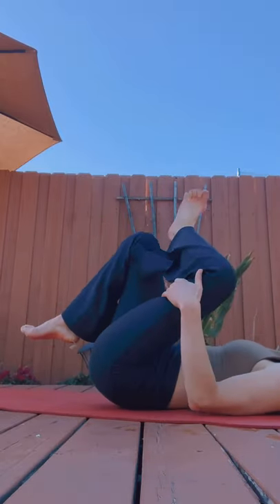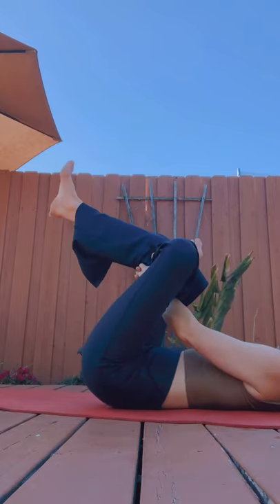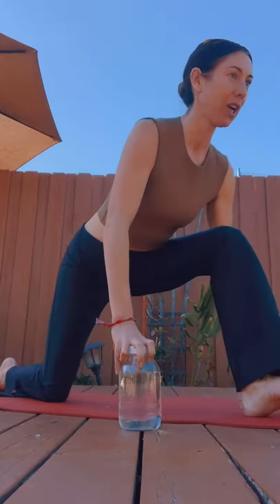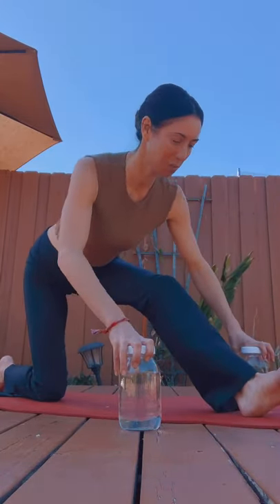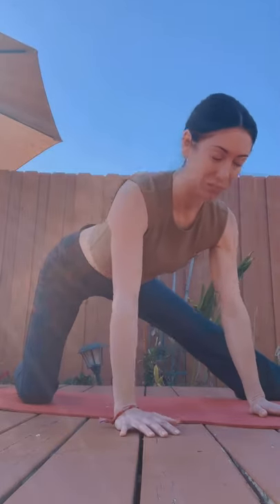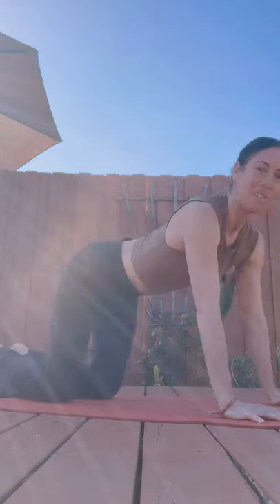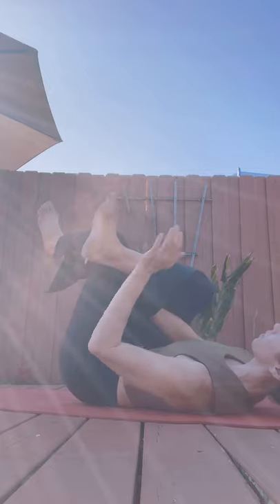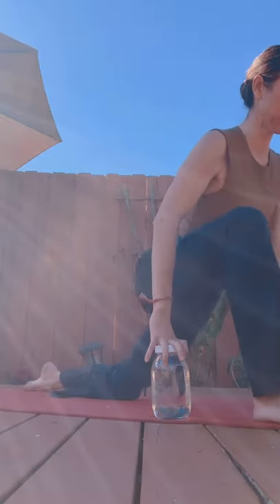Split Flare Leggings and Wood Element Stretches for Hip/Pelvis Health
The Wood Element fascial lines and tissues effect the abductors inside the legs, and the adductors on the outside of the legs and hips, effecting the health and comfort of your pelvis. Try this routine to see if it helps and check out how to incorporate our new Ghost Flower Split Flare Leggings and the meridian acu-points on the clothes into your self-care practice.